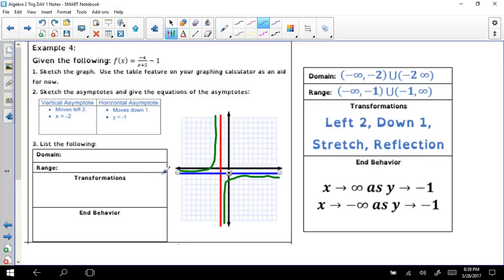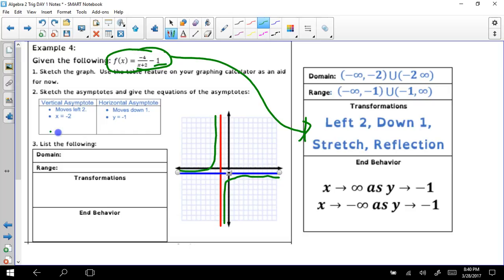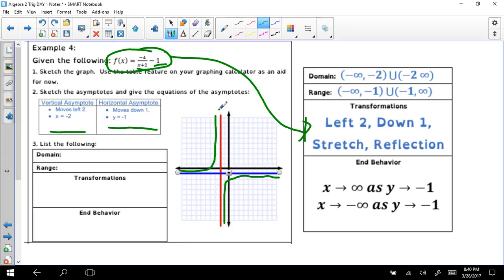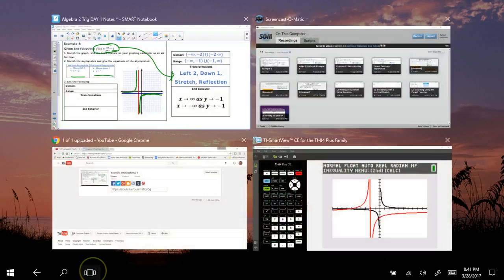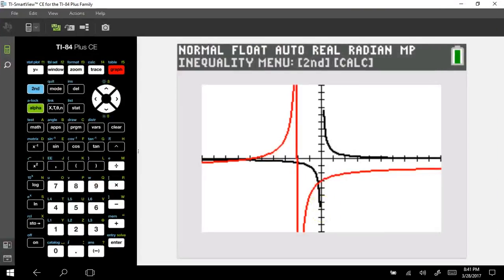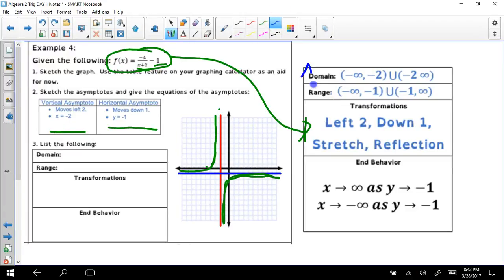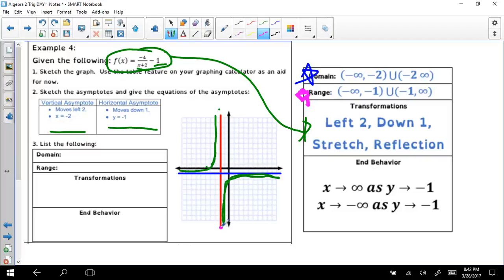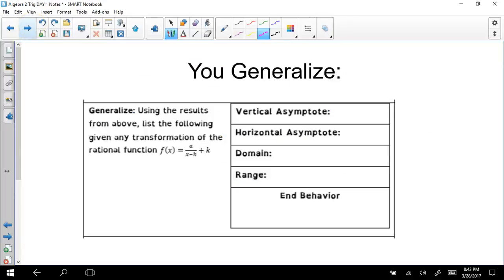Example 4 Rationals Day 1